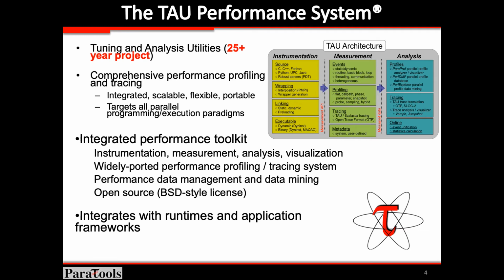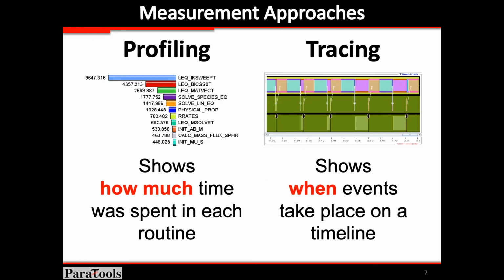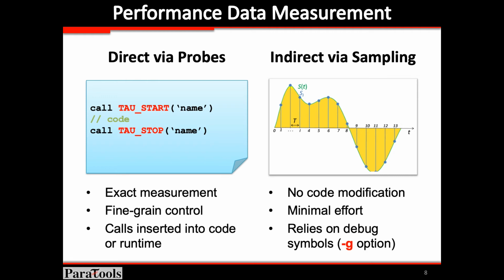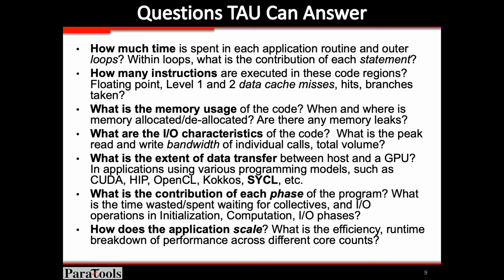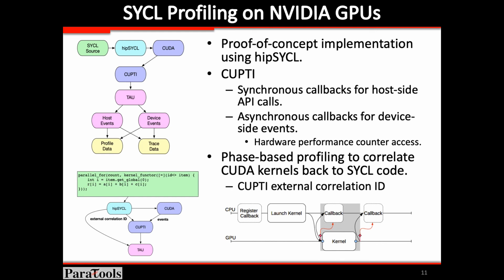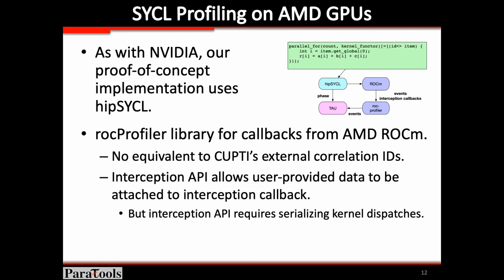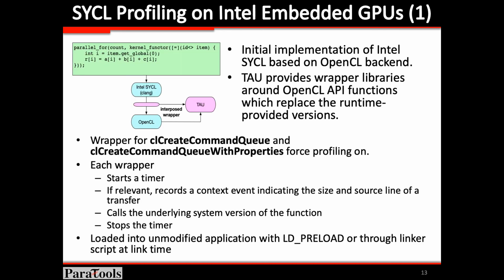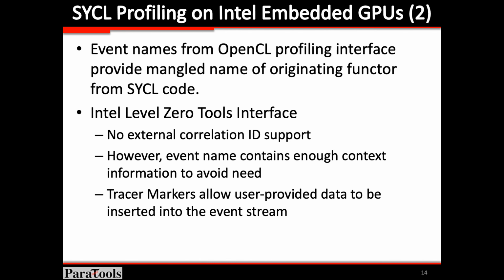Multi-platform SYCL profiling with TAU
Authors: Nicholas Chaimov, Sameer Shende and Allen Malony (ParaTools)

Presentation Abstract
A major challenge in high-performance computing is performance portability. Using abstraction layers like SYCL, applications can be developed which can target, with the same code base, different execution environments, such as traditional CPUs, many-core accelerators, and GPUs of various architectures, such as those from NVIDIA, AMD, and Intel. However, cross-platform code produced in that way will not necessarily provide acceptable performance on multiple platforms. Performance analysis tools are needed to evaluate performance of SYCL applications.

Vendors provide platform-specific performance analysis tools which provide access to vendor-specific hardware performance counters. By measuring these counters, developers can determine how their applications can be optimized for a specific vendor or specific hardware platform. However, each vendor’s tool works only on that vendor’s hardware. OpenCL and SYCL provide portable profiling interfaces through which timing data can be collected on kernel executions and data transfers, but which do not provide a mechanism for accessing hardware performance counter data.

The TAU Performance System is a framework for performance instrumentation, measurement, analysis and visualization of codes running on large-scale parallel computing systems~\cite{tau-ijhpca}. It supports multiple parallel programming models, including MPI, OpenMP, and OpenACC, as well as monitoring of kernel execution and hardware performance counters from CPUs and GPUs from multiple vendors, including GPUs from NVIDIA, AMD, and Intel. This poster describes the development of features within TAU for the capture of hardware performance counter data from SYCL applications.

We describe 1) an interface to ingest timing data from the OpenCL/SYCL profiling interface into TAU; 2) our experience developing an interface to collect hardware performance counter data on NVIDIA GPUs using NVIDIA’s CUPTI library for SYCL runtimes which target a CUDA backend (hipSYCL); and 3) our experience developing an interface to collect hardware performance counter data on AMD GPUs using AMD’s rocprofiler library. Lastly, we describe 4) our early experiences with the collection of hardware performance counter data from SYCL applications running in Intel’s oneAPI runtime using the oneAPI Level 0 tracing and metrics interfaces.